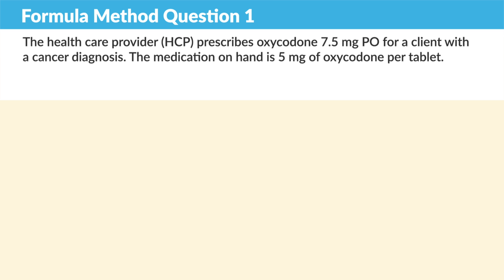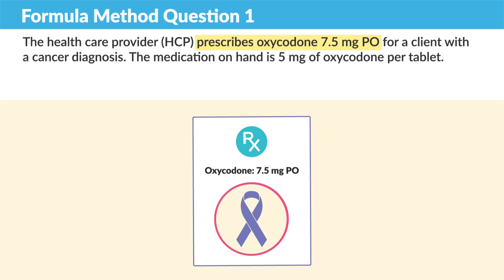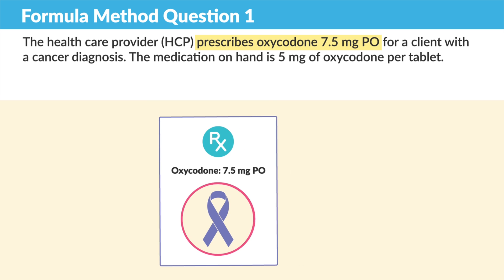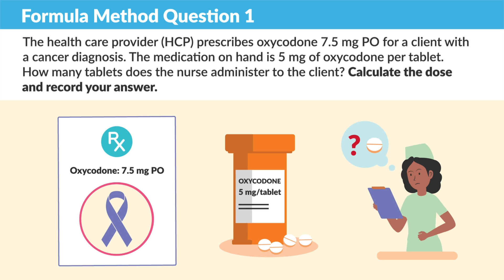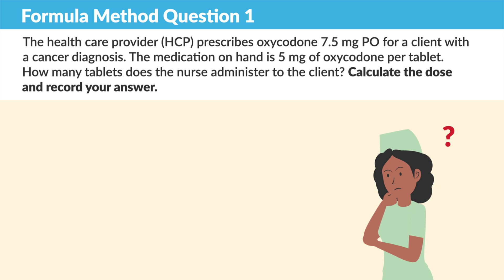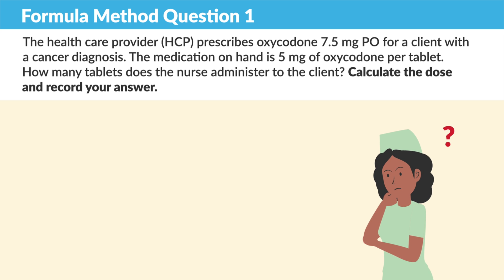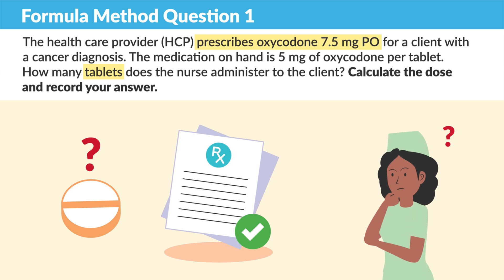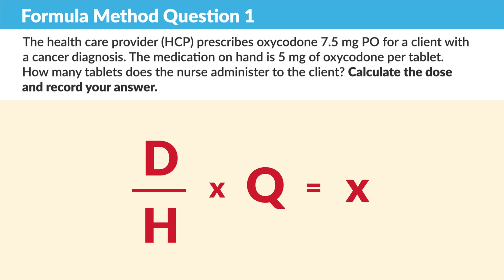Walkthrough a Formula Method Practice Question - Question #1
For the NCLEX:

... and more!

In this video, we dive into the first practice question using the Formula Method, essential for nursing students preparing for the NCLEX exam. Join us as we dissect the question step by step, providing clear explanations and strategies to tackle similar problems with confidence. Whether you're a beginner or looking to sharpen your skills, this walkthrough offers valuable insights to enhance your understanding of medication dosage calculations. Don't miss out on this opportunity to strengthen your proficiency in the Formula Method and excel in nursing school and beyond. Watch now and elevate your NCLEX preparation to the next level!